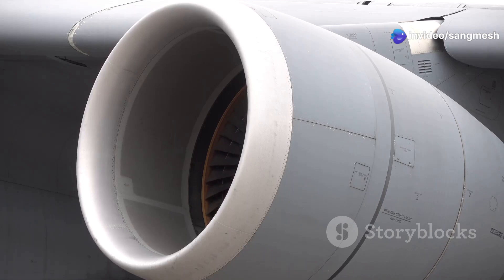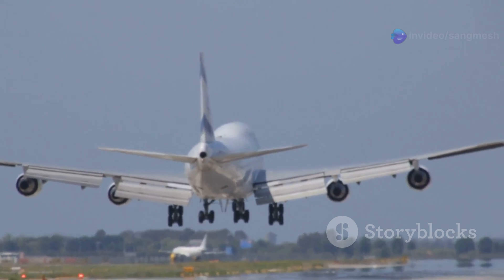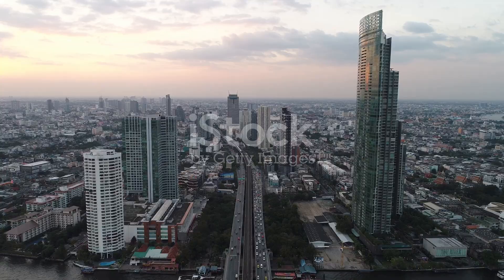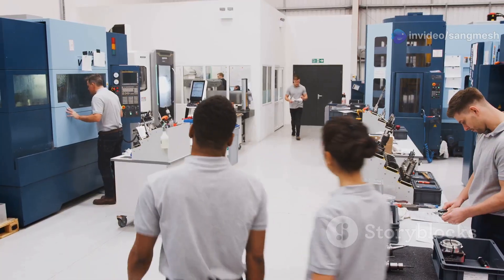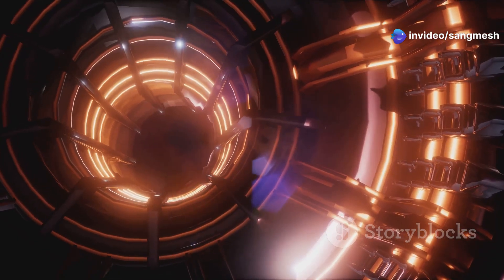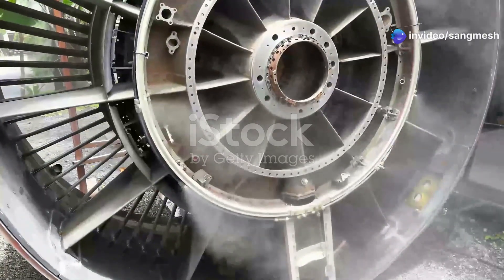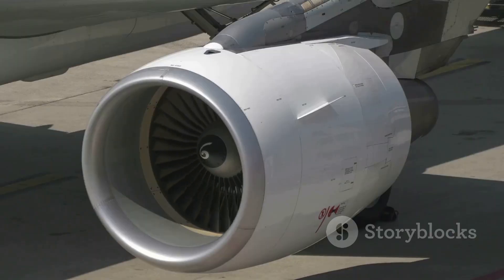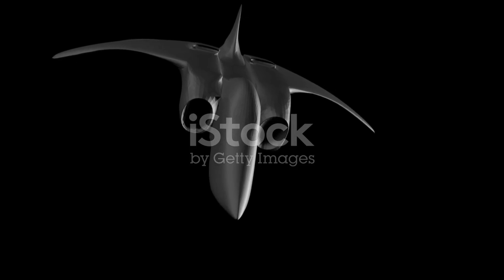Rolls-Royce Ultrafan: The Future of Aircraft Engines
Discover the revolutionary Rolls-Royce Ultrafan, one of the most ambitious projects in modern aircraft engine technology! Launched in the mid-2010s, this groundbreaking initiative aims to redefine the future of aviation with innovations like 3D printing, ceramic matrix composites, and lean burn combustion. The Ultrafan builds on the previous Advance3 program, introducing a state-of-the-art gearbox and a new composite fan design to enhance performance and efficiency. This game-changing engine family is set to replace existing power plants across various aircraft, from small regional jets to large intercontinental airliners. Join us as we explore how the Rolls-Royce Ultrafan will shape the skies of tomorrow!

See Less

OUTLINE:
00:00:00
Reaching for the Sky

00:00:47
The Dawn of Ultrafan

00:01:21
Building on Advancements

00:01:58
A Game Changer in the Skies